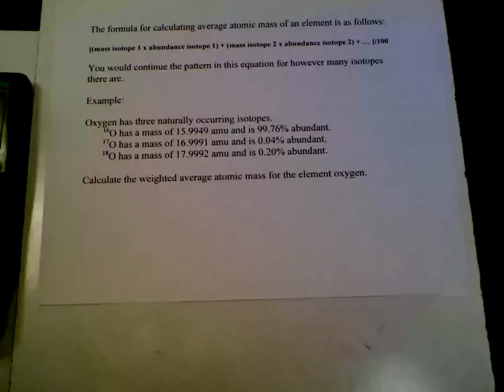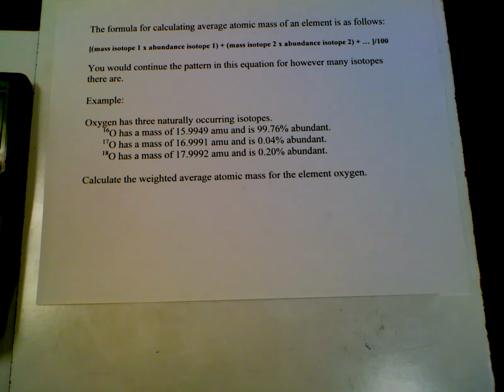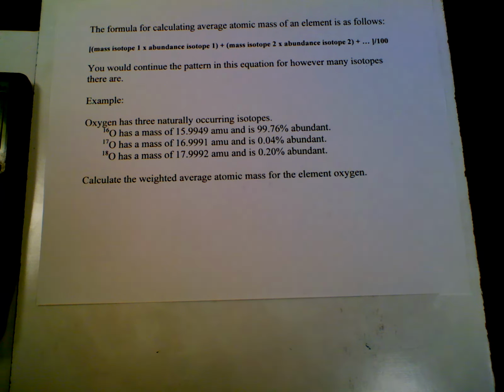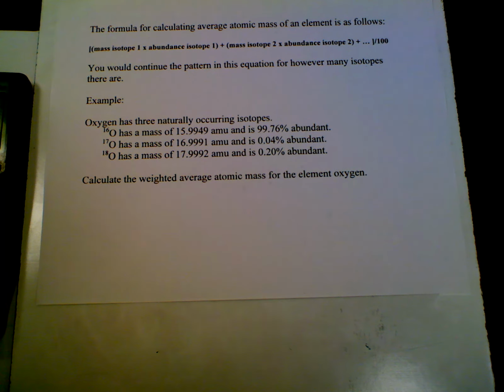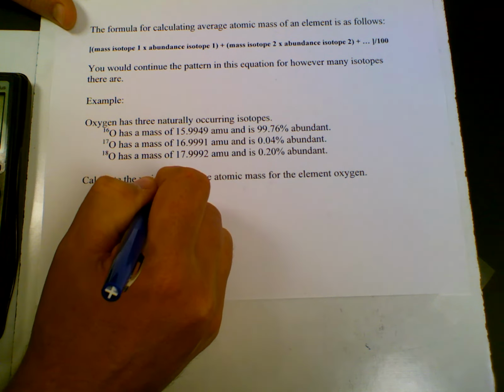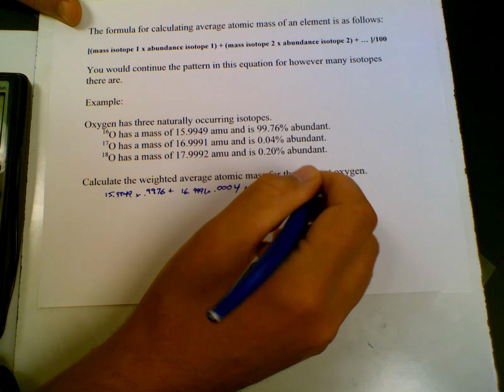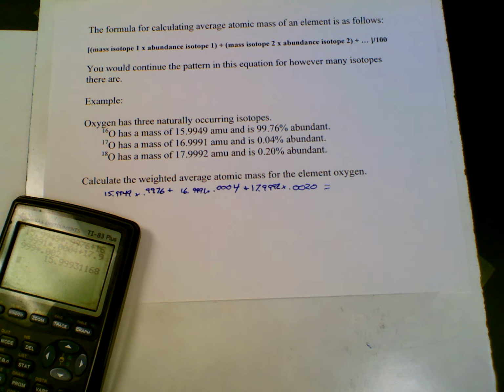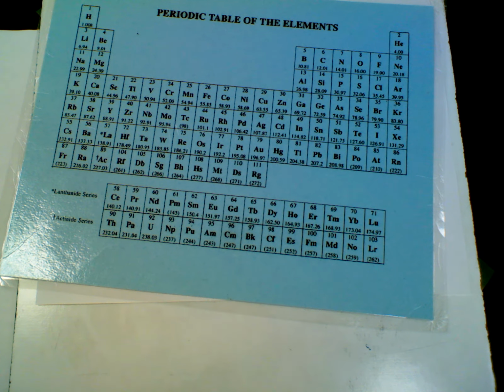calculating average atomic mass